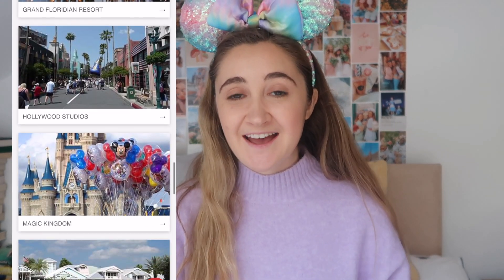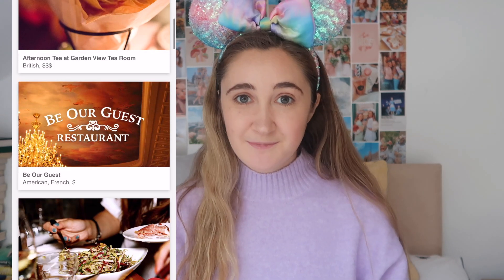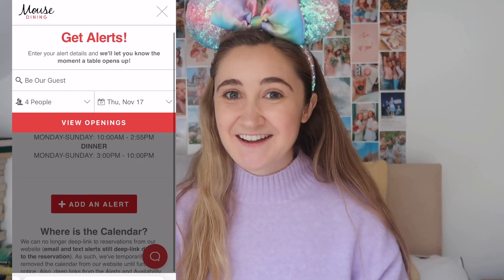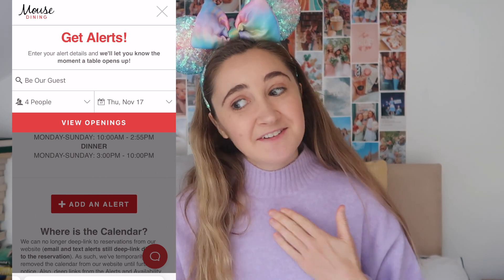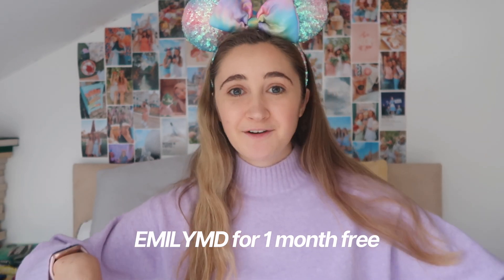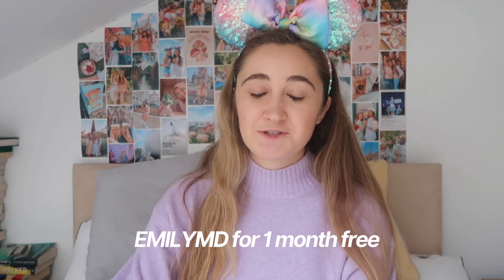10 TIPS FOR VISITING DISNEY WORLD IN 2023: from a former disney cast member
use code EMILYMD for 1 month free when you sign up to mouse dining